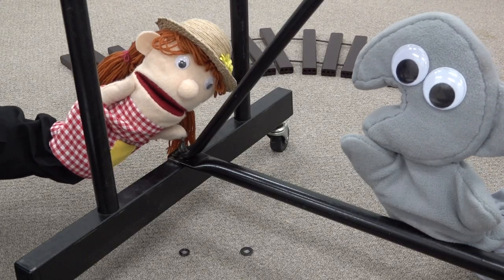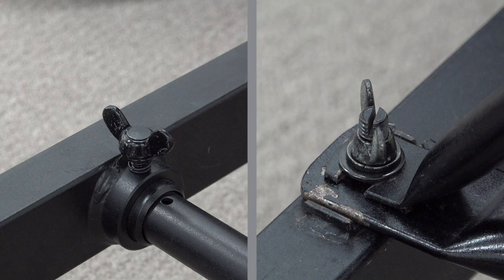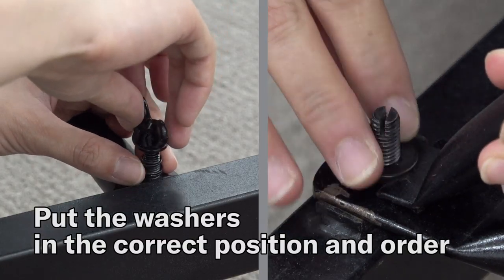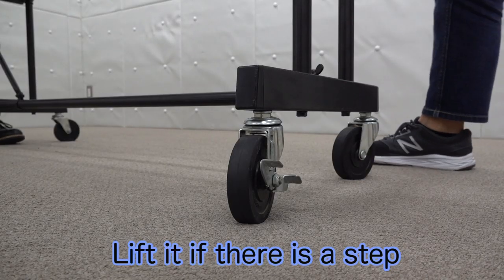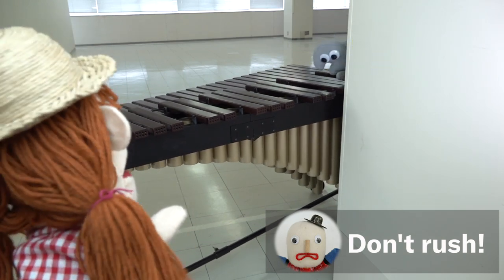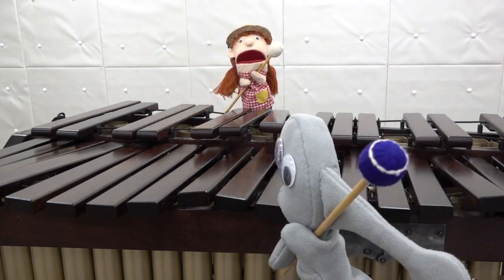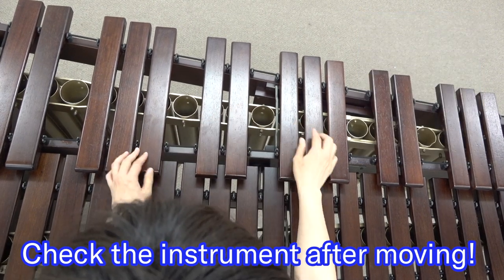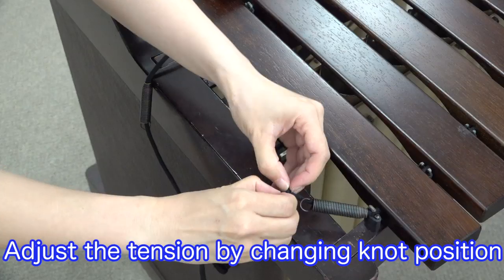Switch on percussion show! Important points when moving the instrument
Switch on Percussion show!
Don't rush!Important points when moving the  instrument.
Yamaha technical service staff fix various problem of wind and percussion instruments.